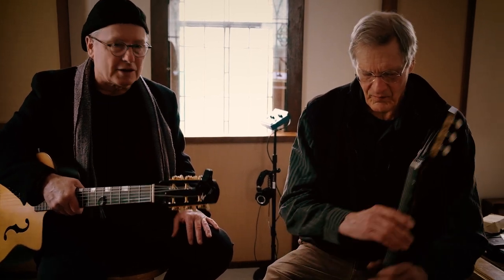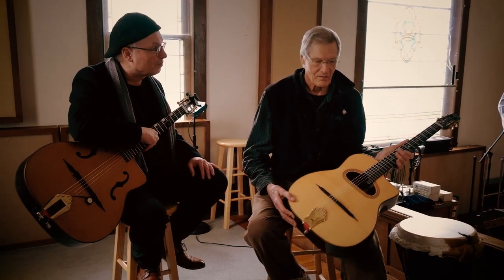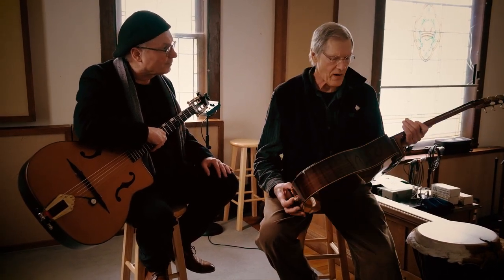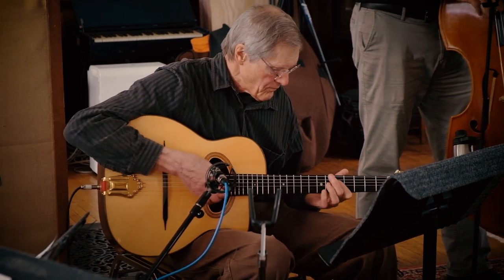Meet The Musician, Zingology guitarist, Art Godin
Art Godin a guitarist with Zingology swing band talks about his guitar playing and some of his experience with other bands in the Ithaca, NY area. The interview with Brian Keeler was made following the recording of the band's new CD, On the Boulevard.
zingology.net